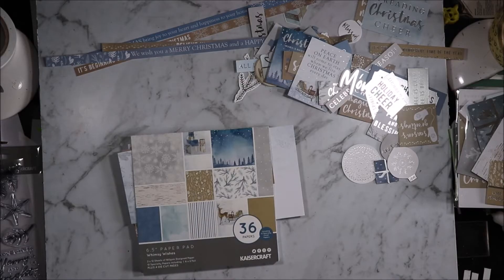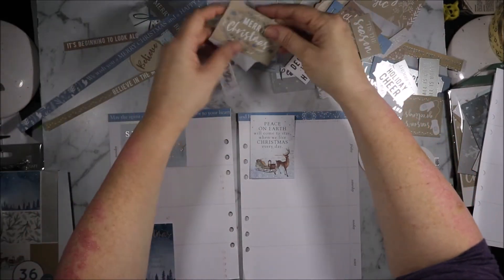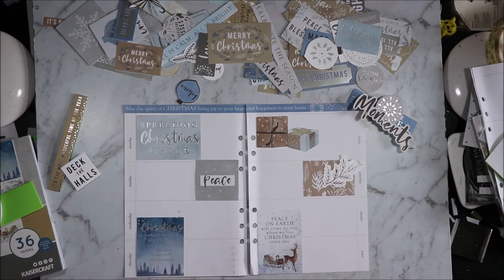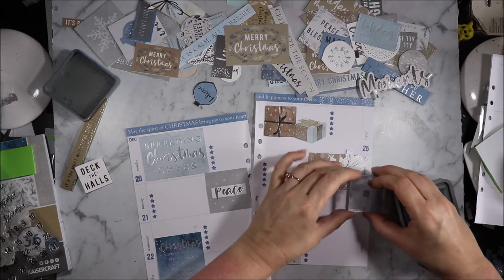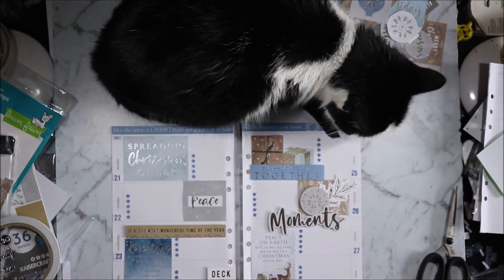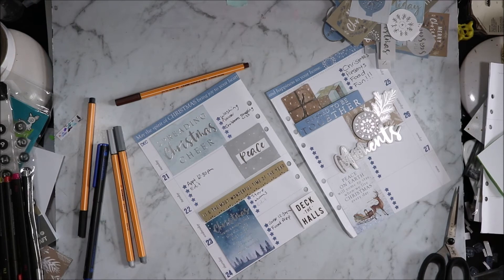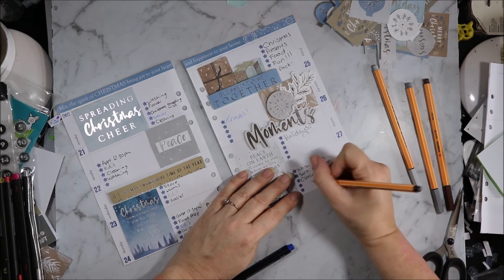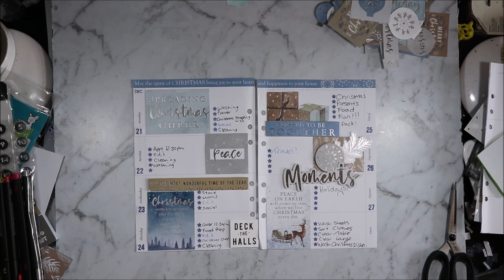Planner Layout December 21st 2020 Whimsy Wishes Kaisercraft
Arty Crafty Alchemy YouTube Channel